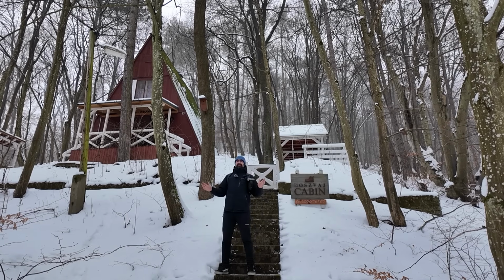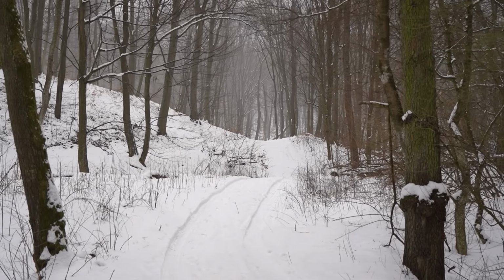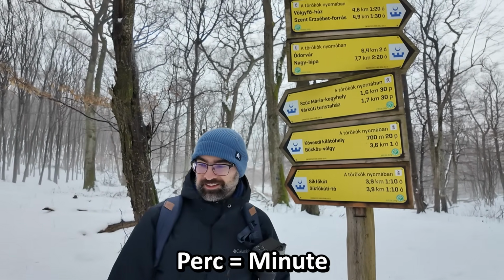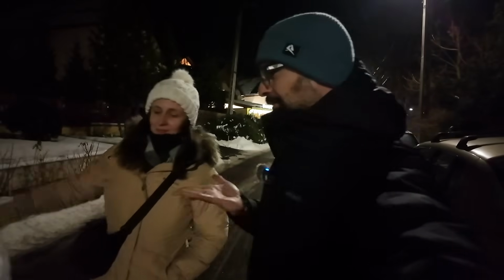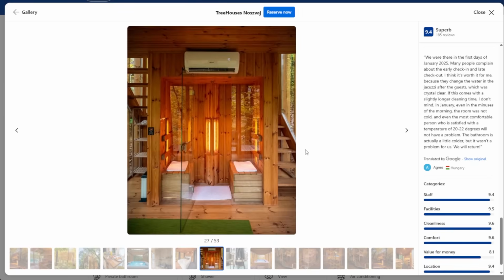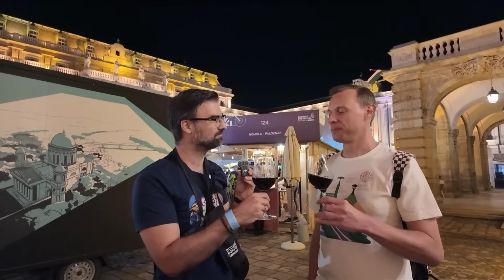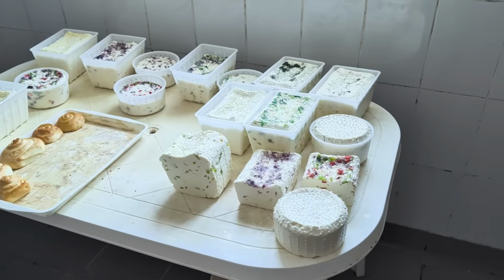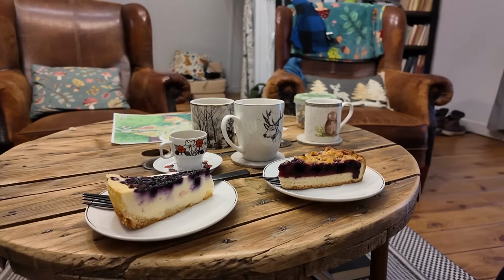Hidden Gem in Hungary: Winter Escape to Noszvaj | Cabin, Nature, Village Life & Food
Nestled at the edge of the Bükk Mountains, Noszvaj is one of Hungary’s most charming weekend getaway destinations — and this time we experienced it covered in snow ❄️

In this video, we spend a winter weekend in Noszvaj, staying in a small, cozy cabin right next to the woods, something the village is especially famous for. Surrounded by nature, it was the perfect base for slowing down and enjoying the season.

We also went hiking in the snowy forests and slopes of the Bükk Mountains, exploring winter trails and peaceful woodland scenery. Despite the cold, the landscape was absolutely magical.

On another day, we explored Noszvaj village itself, walking past its cute and colorful houses, soaking in the relaxed countryside atmosphere, and supporting local producers. We picked up artisan cheese, smoked meat, and traditional Hungarian sausage, showcasing the local flavors of the region.

If you’re looking for unique places to visit in Hungary, winter travel inspiration, or a cozy nature escape not far from the city, Noszvaj might surprise you.

📍 Location: Noszvaj, Hungary
🎥 Travel, nature, food & slow weekends

We are grateful for your support!

I'm a local youtuber born and raised in Hungary, Budapest.
I love my country and I would like to share my experience and knowledge about Hungary and Budapest as a local for those who want to spend their time here, either as a tourist or as an expat.

TIMESTAMPS:
00:00 Welcome to Noszvaj
02:24 Hiking in the Woods
08:08 Going out for Dinner
09:53 This is Our Cabin
11:53 Exploring the Village
18:33 Thoughts about the Countryside
20:39 Heading home